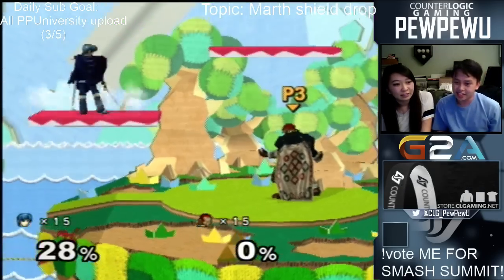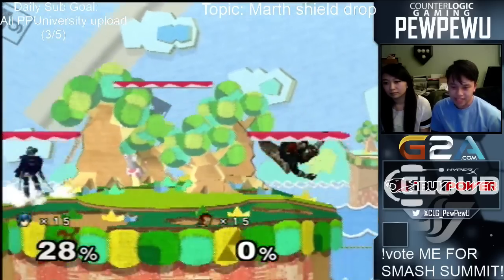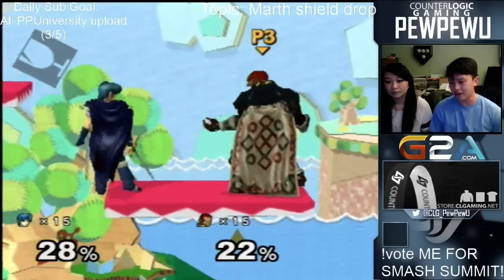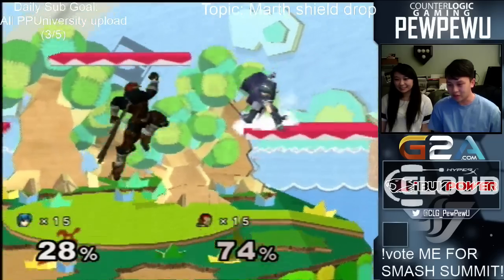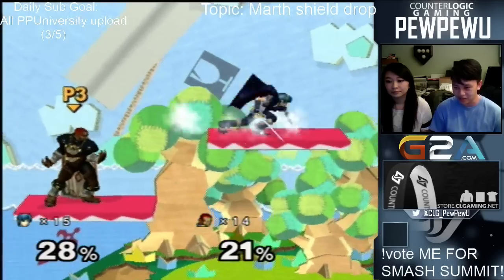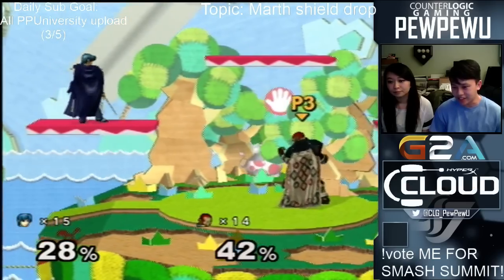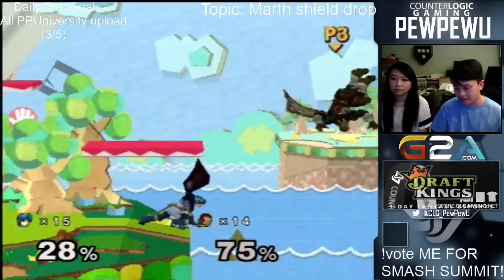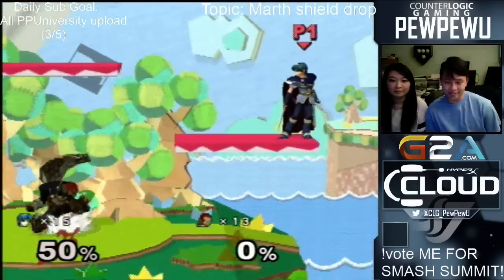PewPewUniversity: Marth Shield Drop Options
A useful set of tools that Marth players can use with shield drops. My "tier list" of options goes: [Uair, Fair, Bair, Dair, Nair], though they all have their own separate applications.

It is pretty easy to combo off of Marth's shield drop aerials, so be ready for your counterattack!

Play around with it! You may discover something great.